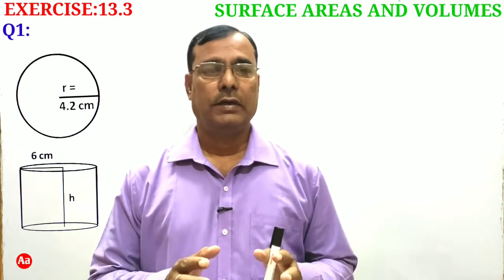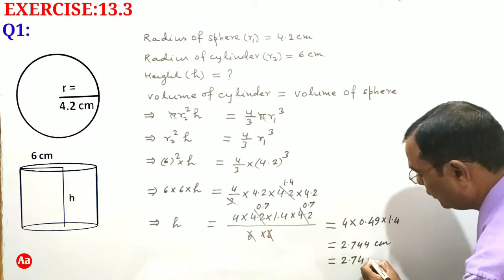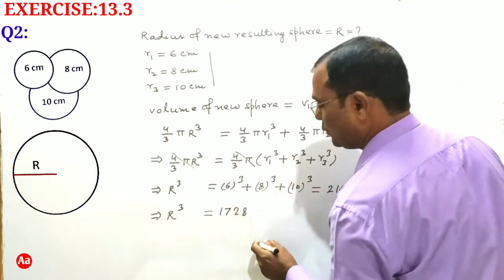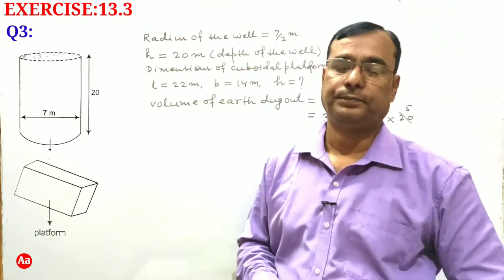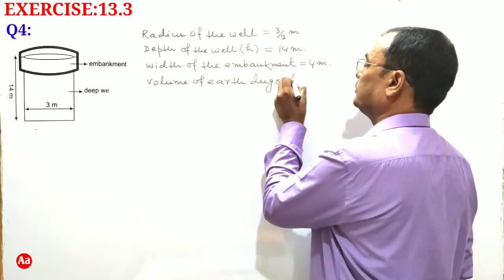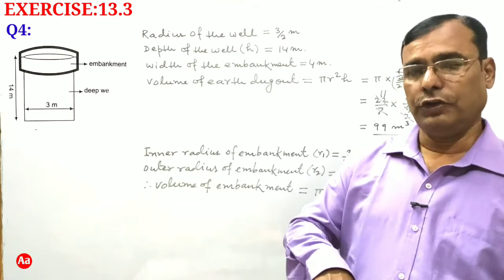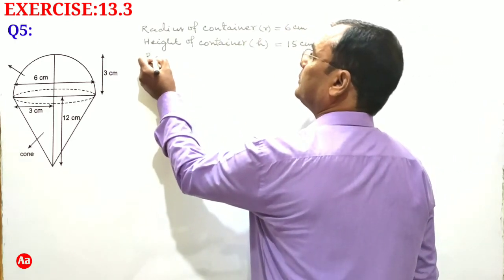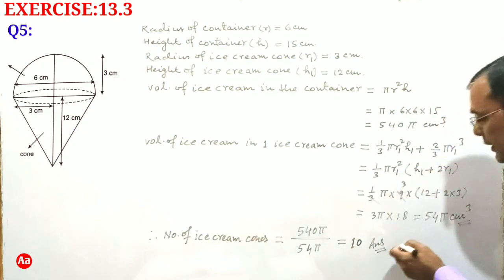CLASS 10 SURFACE AREAS AND VOLUMES I CHAPTER 13 I NCERT EXERCISE 13.3 SOLUTIONS.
CLASS 10 MATHS CHAPTER 13 SURFACE AREAS AND VOLUMES NCERT EXERCISE 13.3 Q1, Q2, Q3, Q4, Q5 SOLUTIONS.
CLASS 10 I MATHS I SURFACE AREAS AND VOLUMES I CHAPTER 13 I NCERT I MATH I VOLUMES OF SOLID FIGURES I FORMULAS I CBSE I
AREAS I COMBINATION OF SOLID FIGURES I